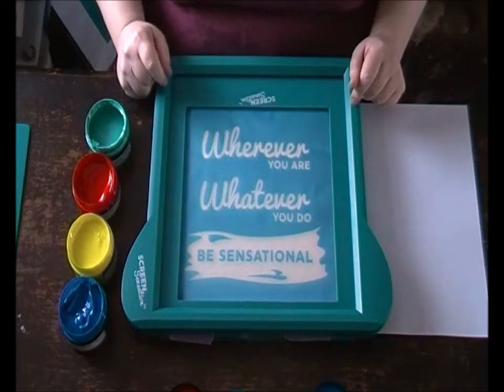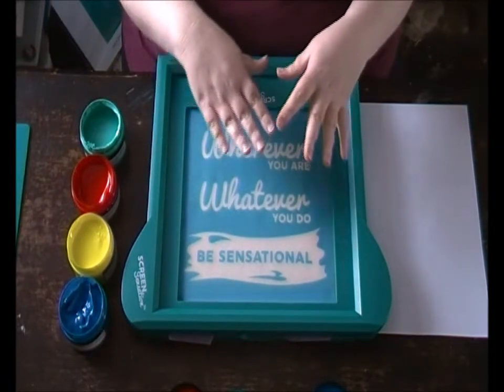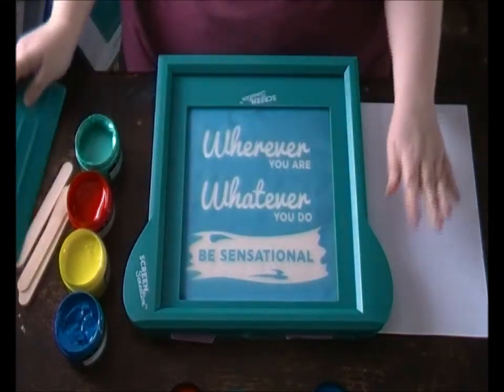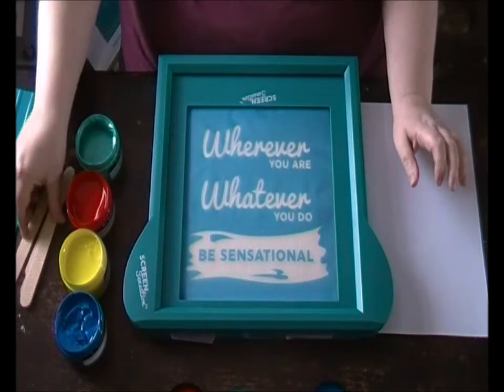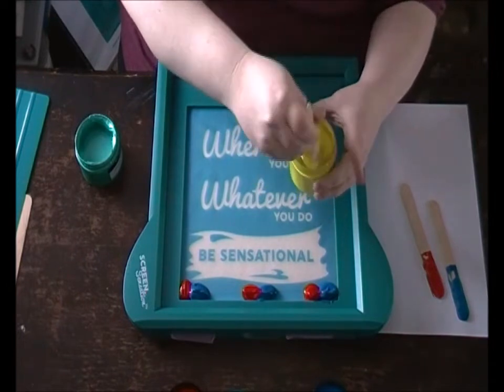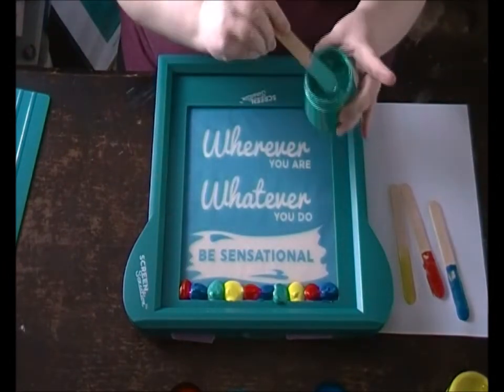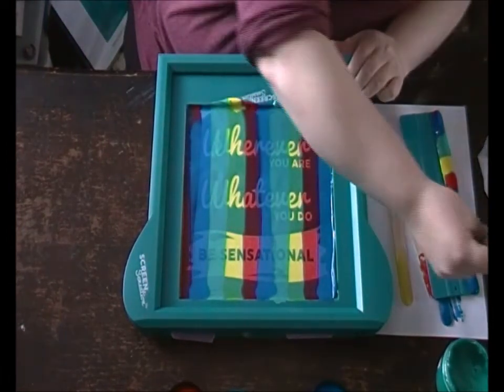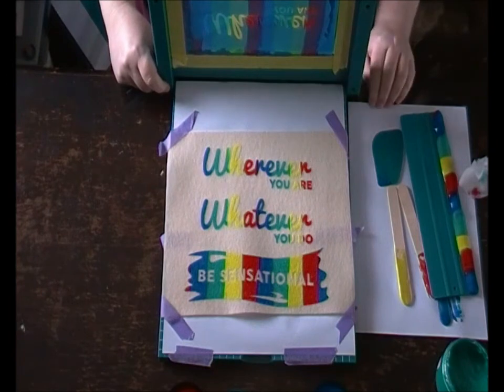Using multiple inks on one screen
Join Terri on a fabulous journey into Screen Printing with Colourcraft screen printing inks and the fabulous screen sensation tool.